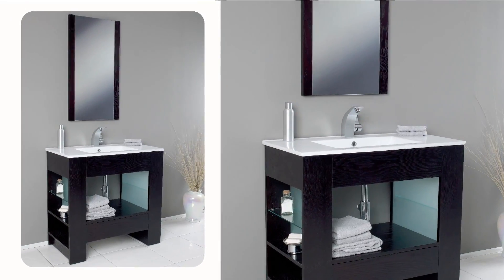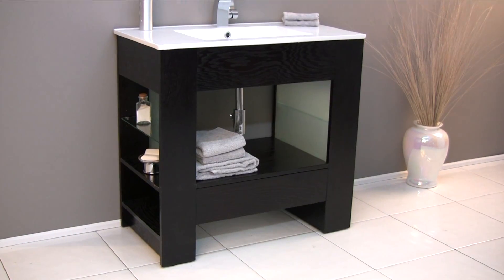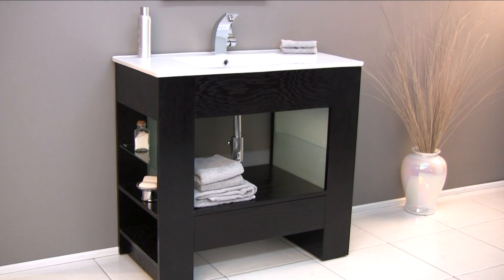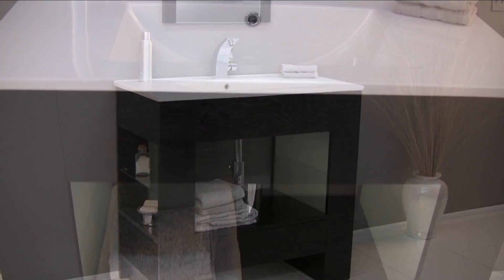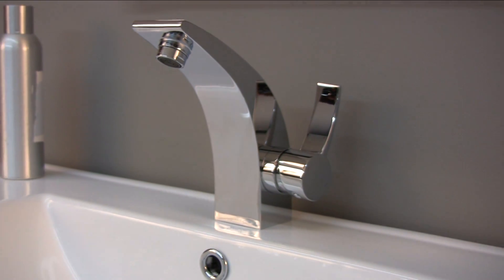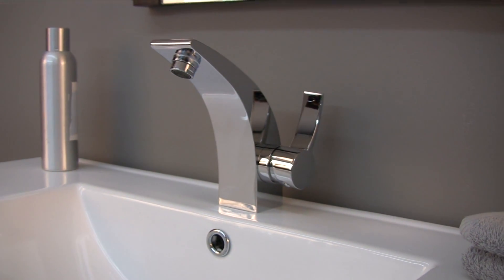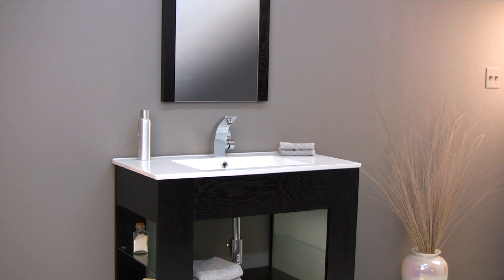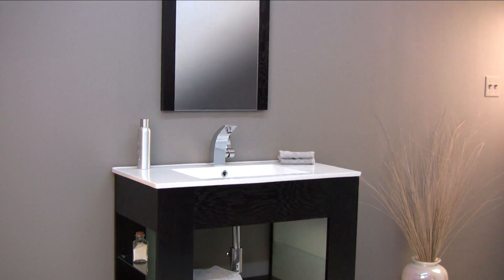Fresca Egoista Modern Bathroom Vanity w/ Wenge Wood Finish - FVN3005WG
Sublime but simple design style, mature structure, straight angle treatment, all these details are embodied by the way of masterpiece. The concise appearance of the bathroom vanity delivers the true idea of the design.